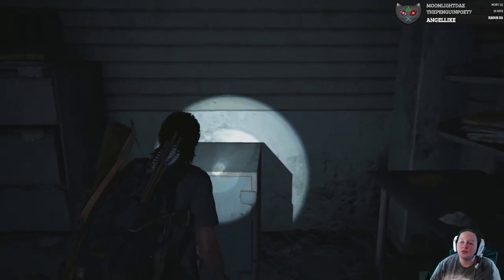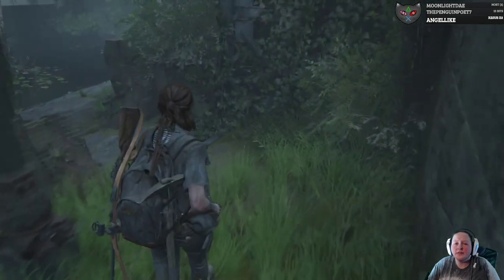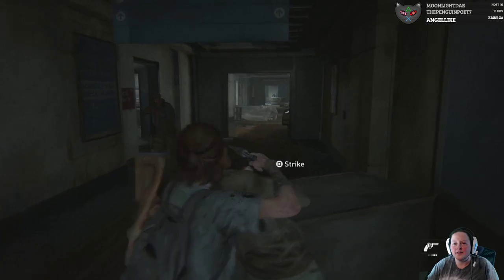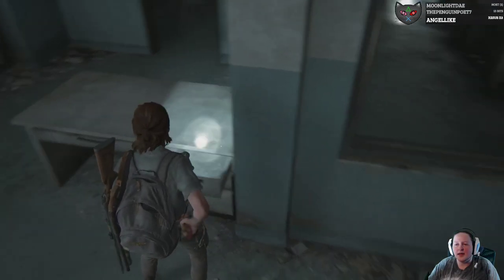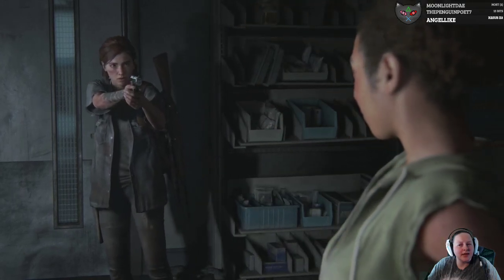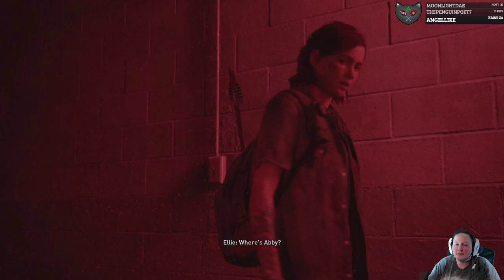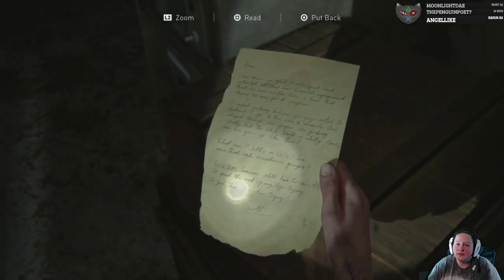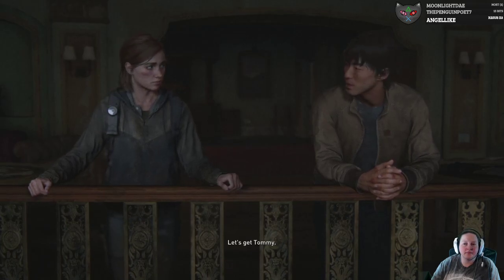(P16) Let's Play - The Last Of Us Part II [BLIND] - Nora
We fight our way inside the heavily guarded hospital to find Nora who tries to flee for her life. She doesn't get far. But will Ellie get the info she needs?